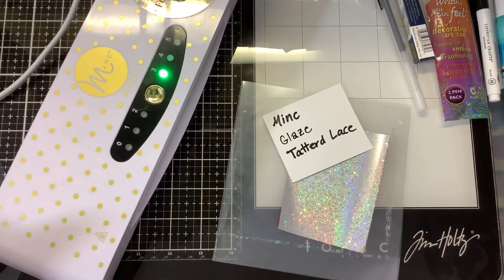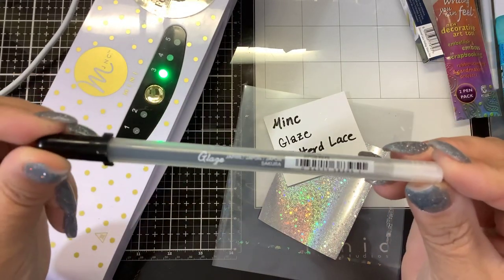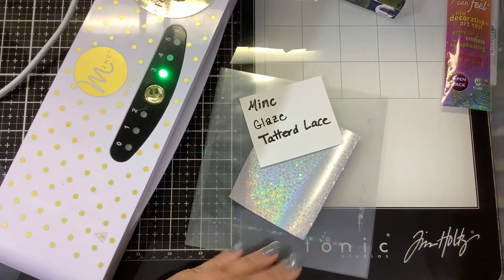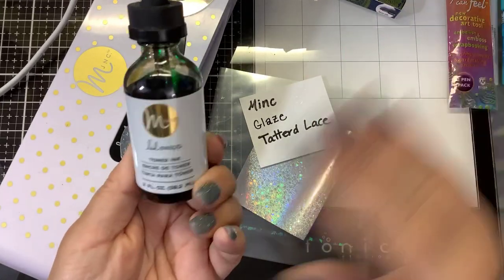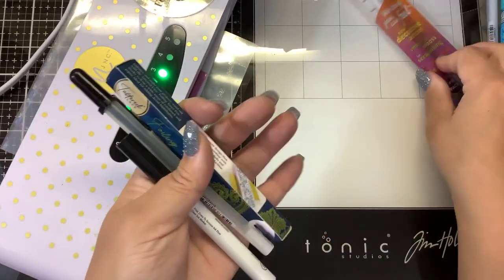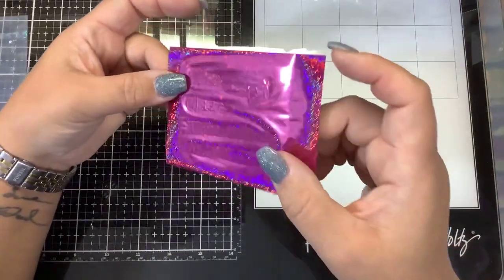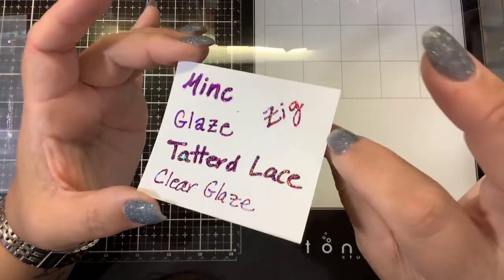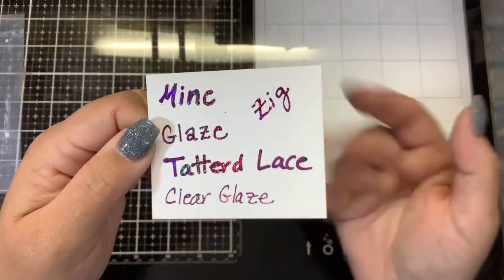Foiling pens to color or fix foiling mistakes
Black Gelly Glaze

Clear Gelly Glaze

Zig 2 way Glue pen

Minc toner pen

Gelly Roll Glaze

6" Mini Minc